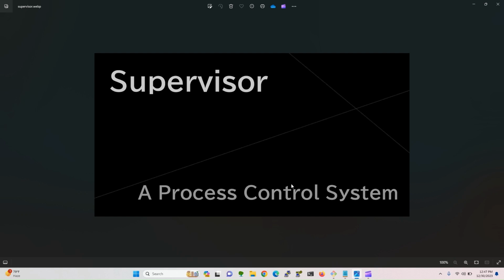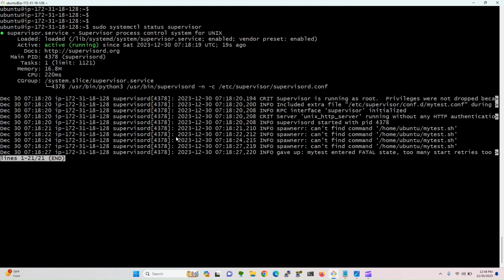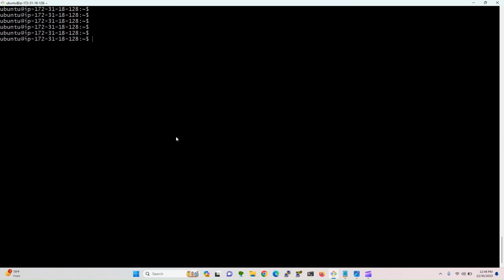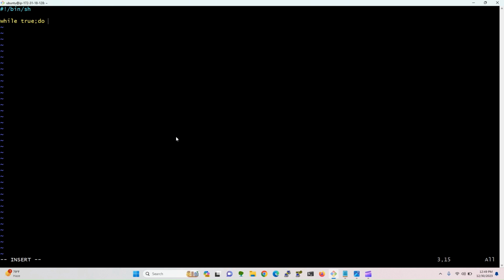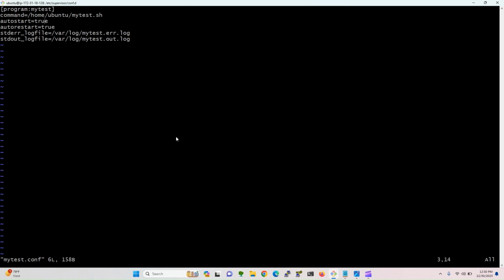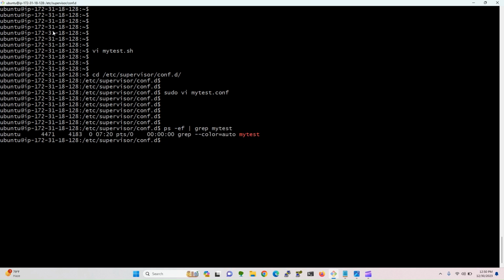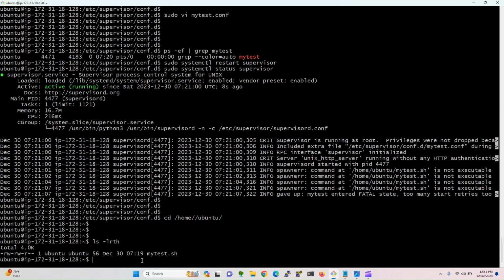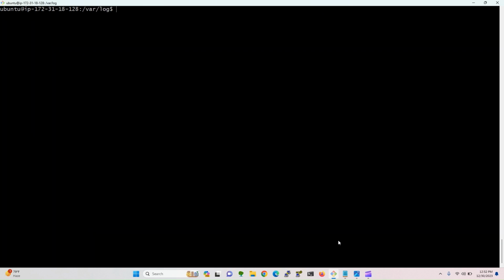Supervisor on Ubuntu: A Complete Guide to Process Management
Welcome to the ultimate guide on Supervisor for Ubuntu! In this comprehensive tutorial, we walk you through the entire process of installing Supervisor, creating configuration files, and efficiently managing processes on your Ubuntu system. Whether you're a beginner or an experienced user, this video covers everything you need to know about this powerful process manager.

🔍 Topics Covered:

Installation of Supervisor on Ubuntu
Configuration file creation and customization
Auto-start and auto-restart settings
Real-world examples of process management

📚 Resources:
sudo vi /etc/supervisor/conf.d/mytest.conf
[program:mytest]
command=/home/ubuntu/test.sh
autostart=true
autorestart=true
stderr_logfile=/var/log/mytest.err.log
stdout_logfile=/var/log/mytest.out.log
sudo supervisorctl reread
sudo supervisorctl update
sudo supervisorctl start mytest
sudo supervisorctl restart mytest
sudo supervisorctl stop mytest